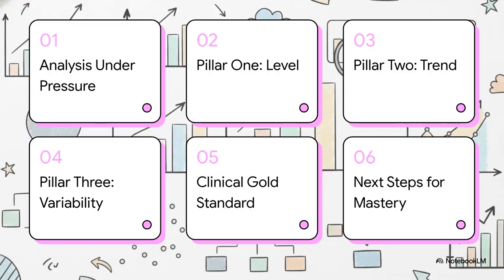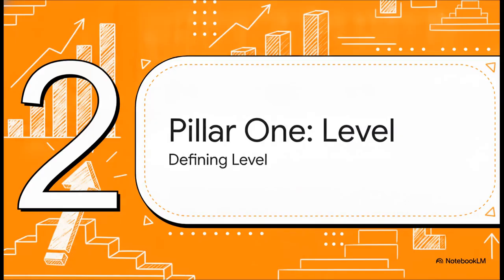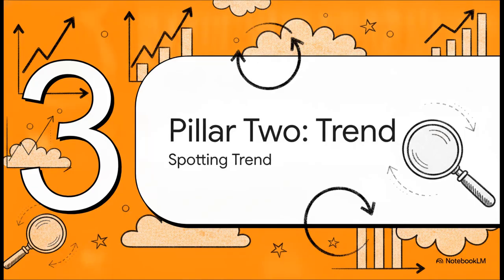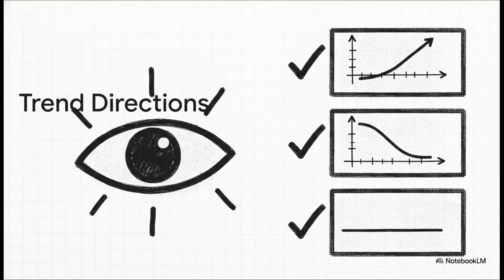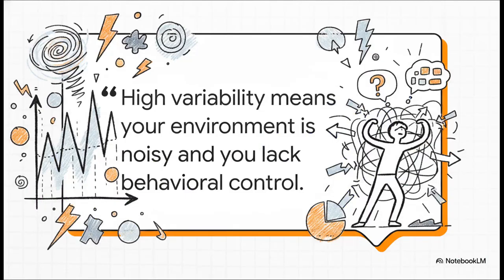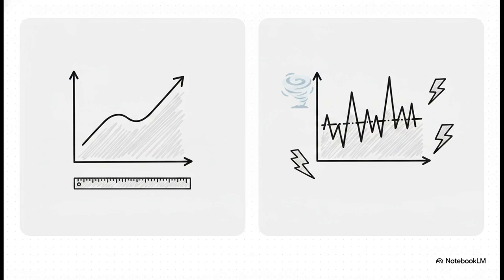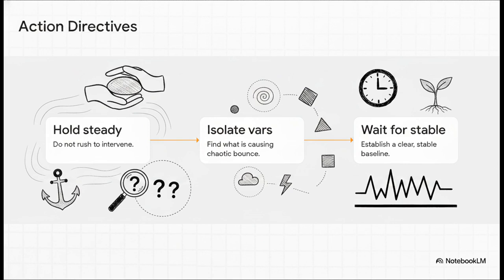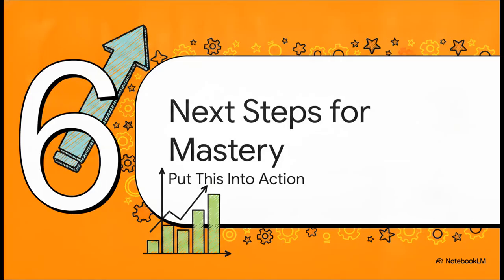Level Trend and Variability | BCBA Exam Visual Analysis Prep | BxM Education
Description Box Content:
Are you confident in your visual analysis skills for the BCBA® exam? Misinterpreting data properties on a single-case graph is one of the fastest ways to lose easy points under Domain C.

In this master lesson, we pull back the curtain on Domain C (Measurement, Data Display, and Interpretation) of the 6th Edition Test Content Outline to isolate the precise clinical definitions and tracking methods for Level, Trend, and Variability. Learn how to calculate level shifts, draw trend lines using the split-middle method, and determine when data volatility means you must hold baseline conditions.

🚀 Master the Student Portal Matrix:
Take your preparation further. Log into your BxM student dashboard now to unlock our complete 30-Day Applied Reasoning Challenge, deep-dive lesson manual, and live workspace practice quizzes:

📌 What We Cover in This Video:

0:00 - The Core Pillars of Visual Analysis

1:15 - Calculating and Interpreting Level

2:20 - Isolating Trend Directions and Rates of Progress

3:35 - Evaluating Variability (Decoding the Environmental Bounce)

4:15 - Making Clinical Phase-Change Decisions Under Pressure

📝 Join the BxM Education Community:
Don't let tricky exam questions dictate your passing score.